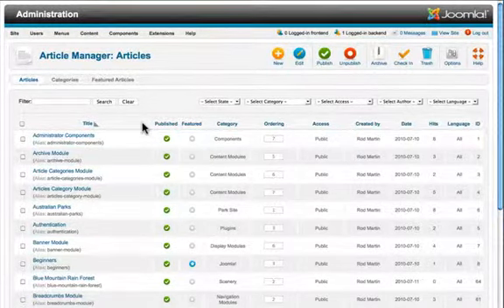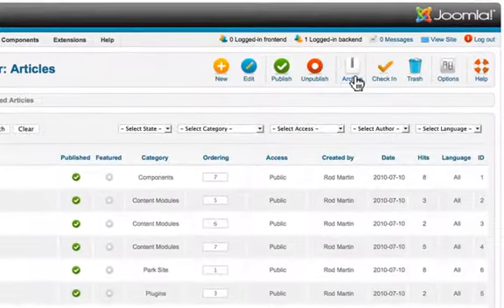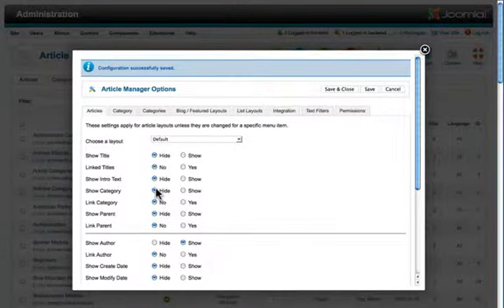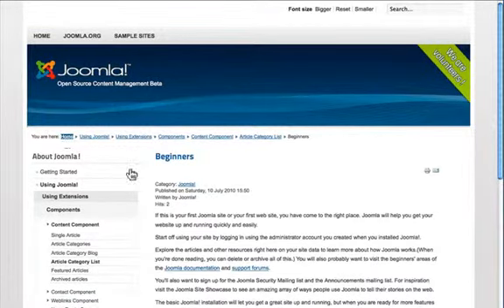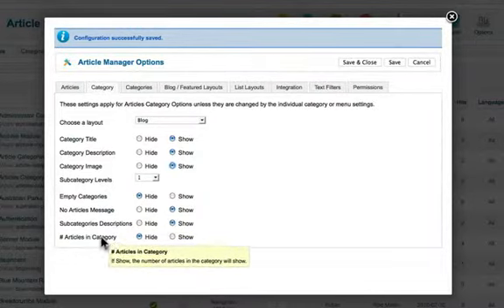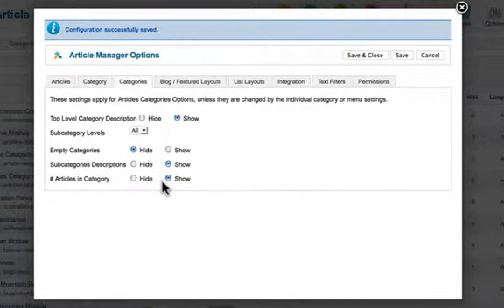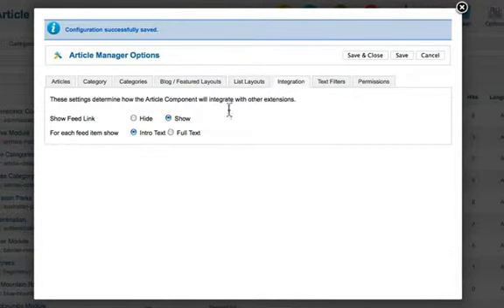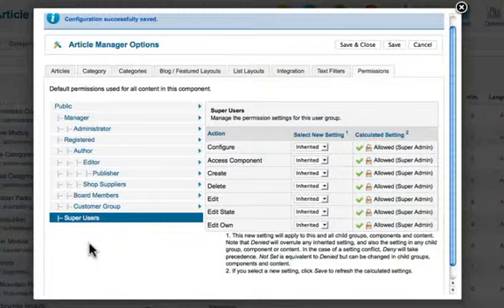j beg article manager